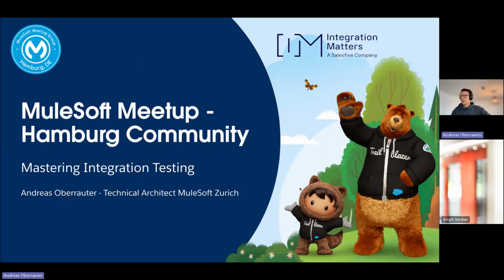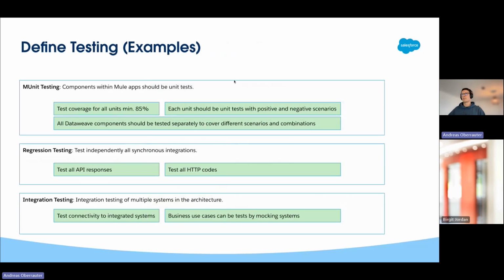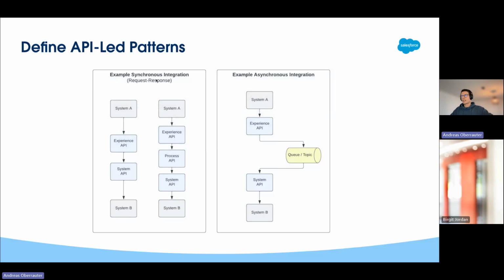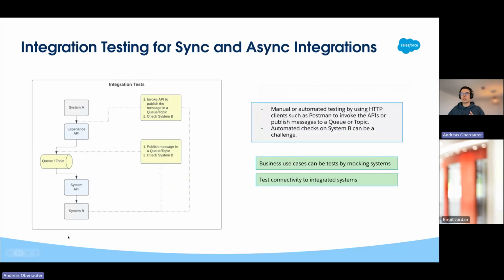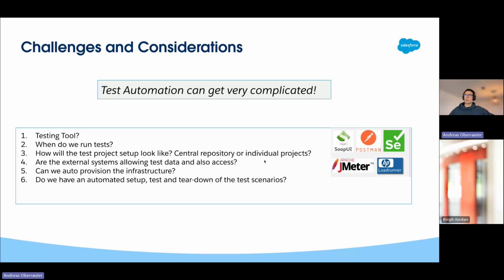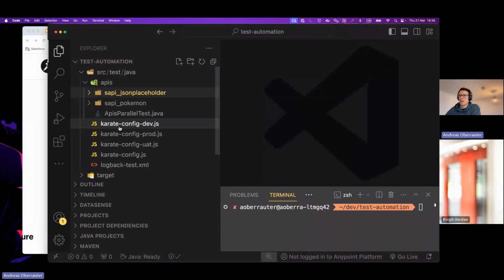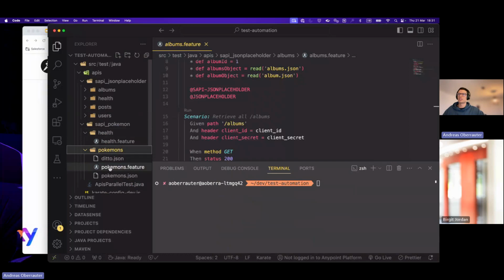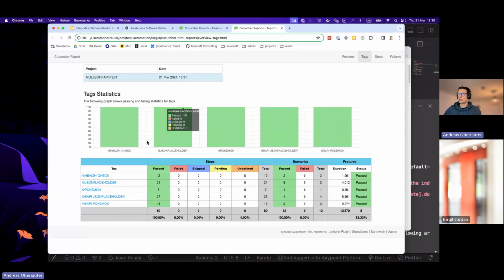MuleSoft Meetup Hamburg - Mastering Integration Testing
Guest Speaker: Andreas Oberrauter, MuleSoft

Technical Architect | Co-author @ muletalks.dev - We talk about APIs

In order to successfully manage integration and API testing, it must be planned and managed as an integral part of the entire development lifecycle. “API testing” refers to the process of testing the performance, functionality, reliability, and security of an API. In addition, “Integration testing” is a sequence of individual tests with the aim of finding errors in the interaction of different, interdependent (and already tested) APIs and software components. The right testing strategy enables teams to release products and services much faster and ensure secure and reliable integration.

Take-aways from this meetup include:

• A description of typical testing scenarios.

• An overview of strategies for API and integration testing.

• Best practices for Automated Testing with Karate

• Q&A session at the end. Hear your peers share their story on how to ensure secure and reliable integration.

If you have something to say about testing MuleSoft APIs, please reach out! We're especially open to use cases and discussions of current challenges. We're happy to coach!

This Meetup takes place onsite in Hamburg